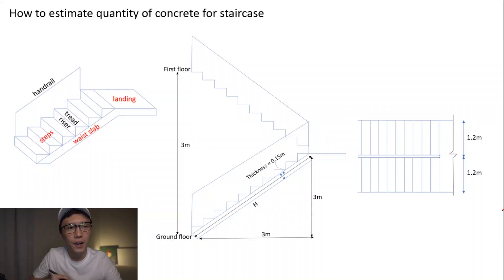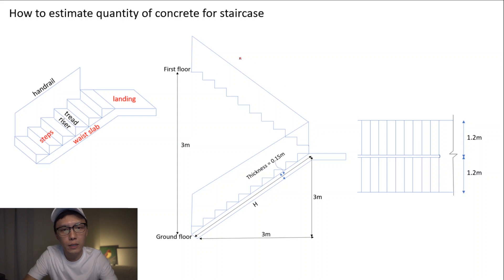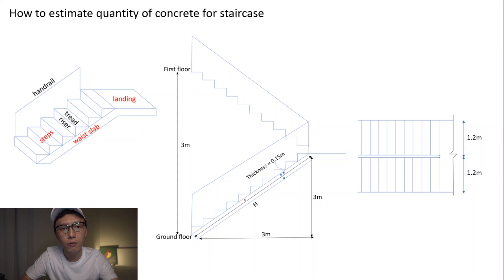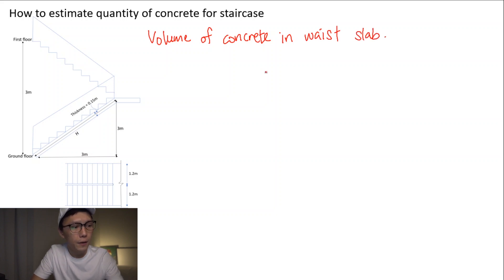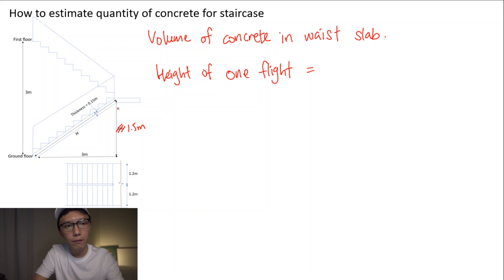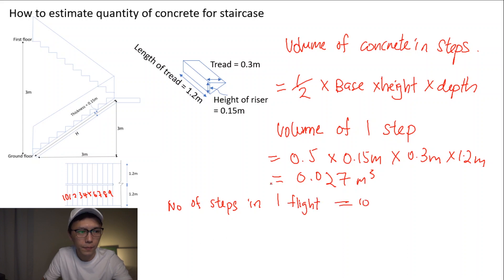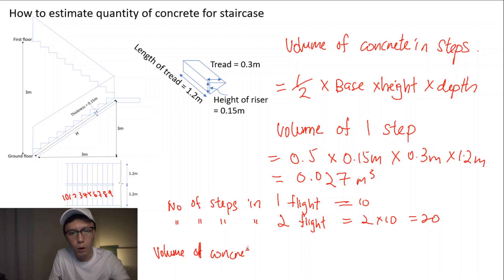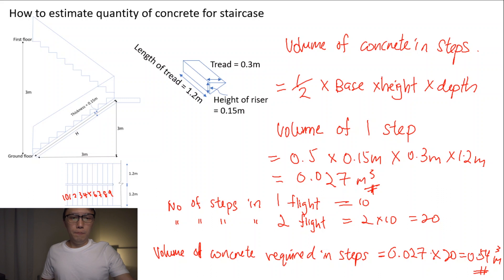How to calculate quantity of concrete for staircase